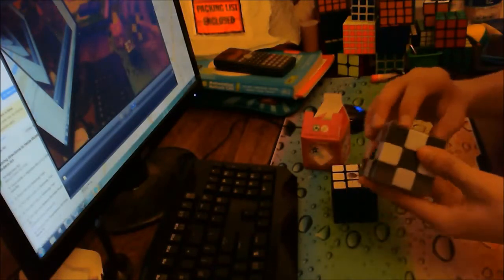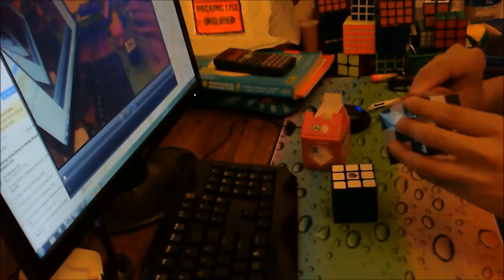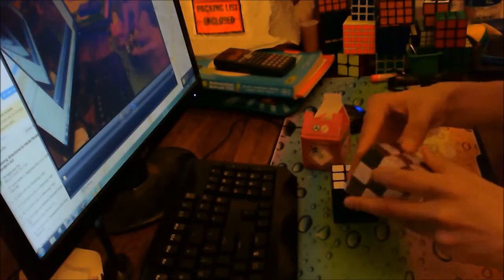LubixCube unboxing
I ordered Lubix Illusion and Lubix Zhanchi
Shipping took about 2 weeks to Australia
Will upload solves of both cubes later.